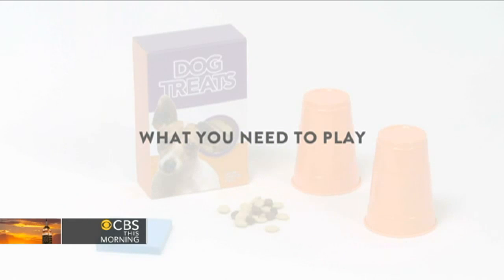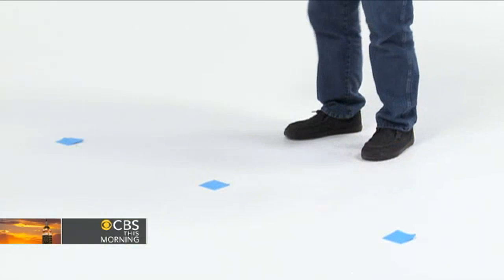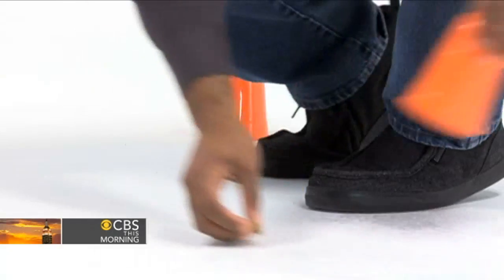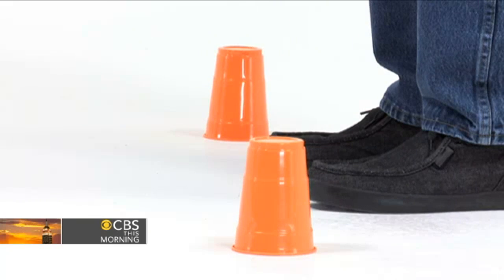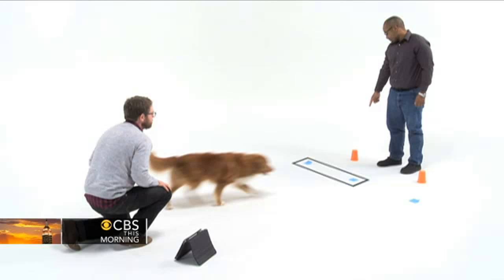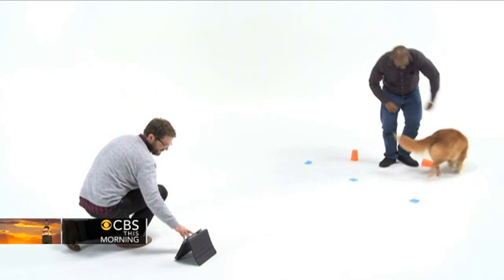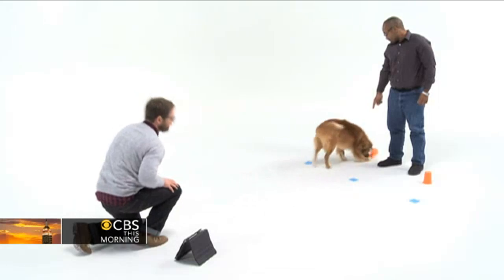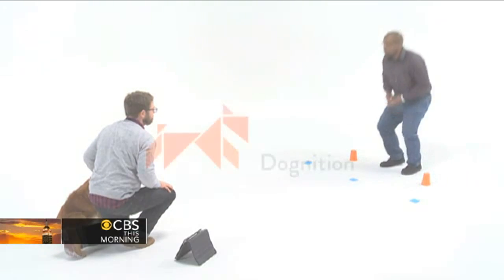How to test your dog's memory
A promotional video provided by Duke University's Canine Cognition Center that shows you how to test your dog's cognitive abilities.